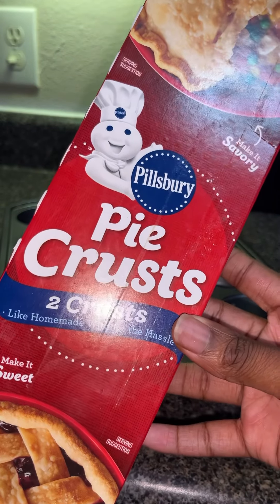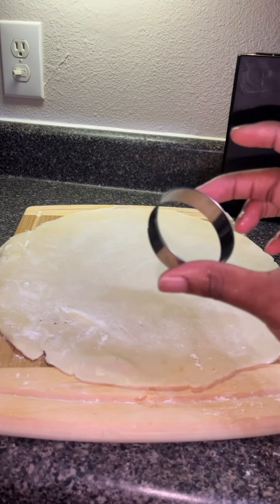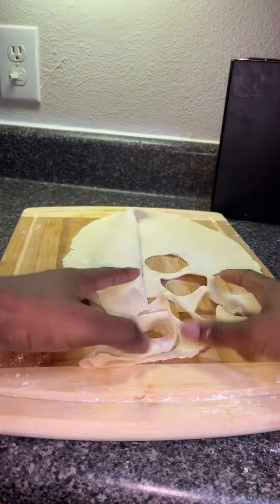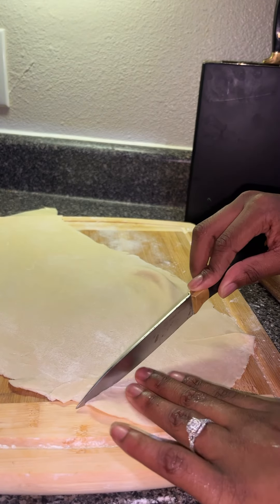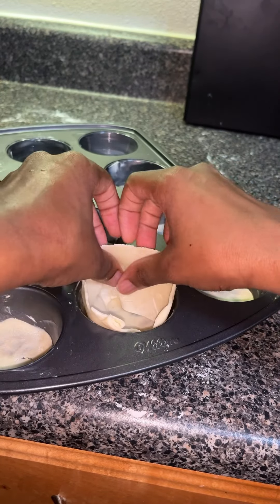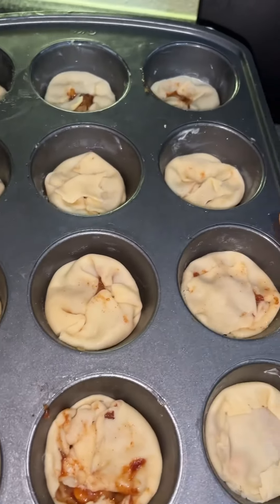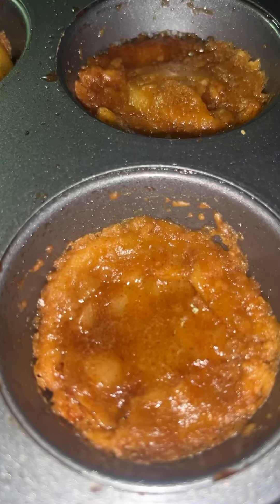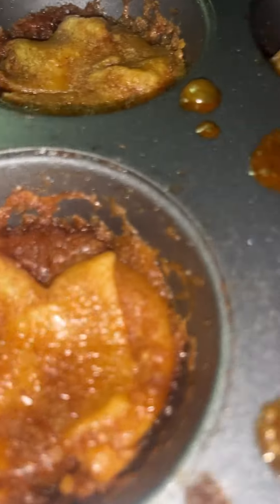Caramel Apple Mini Pies